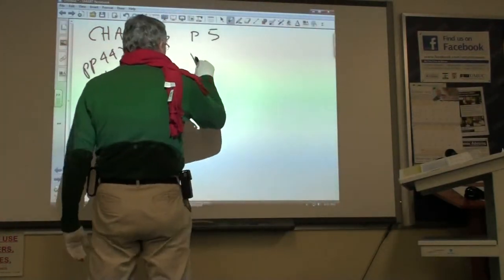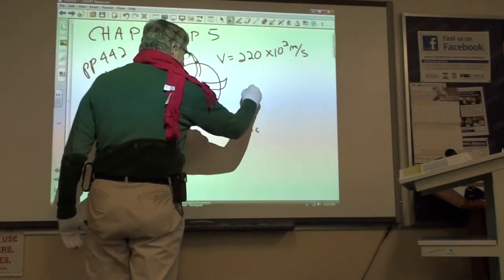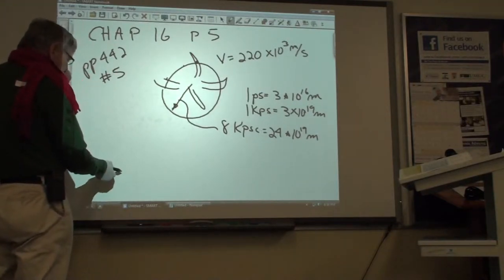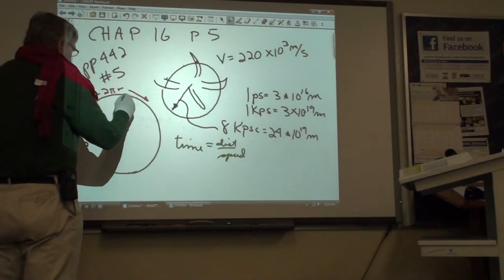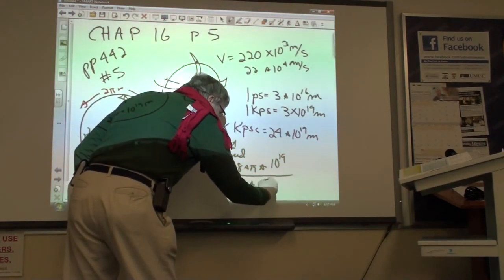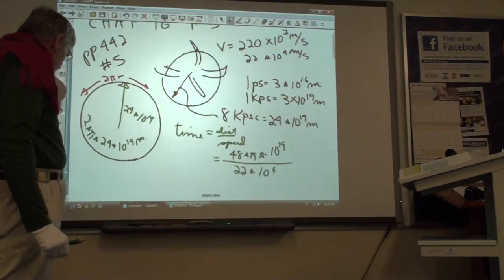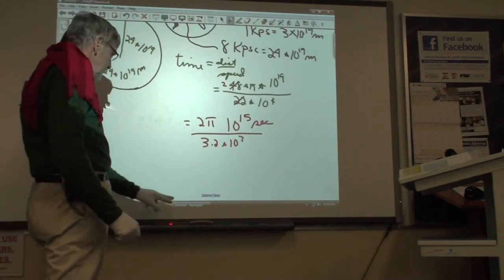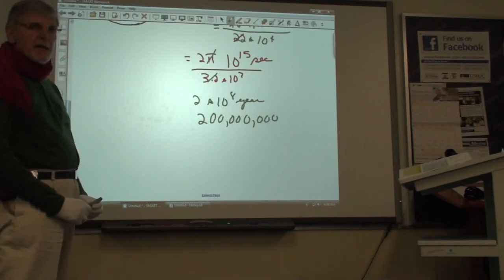Astronomy 100 Chapter 16 Problem 5